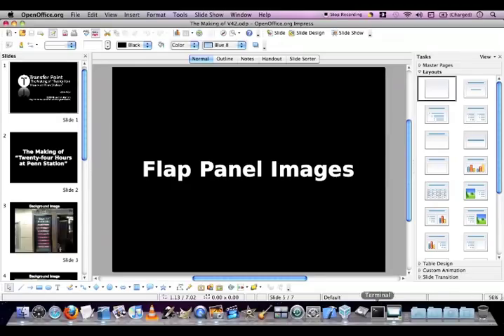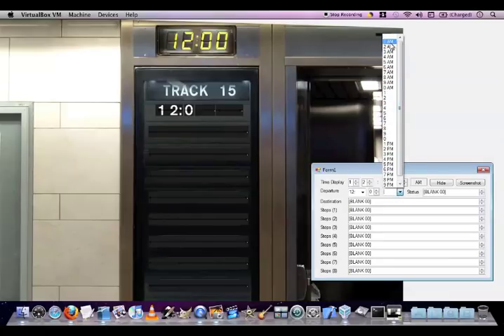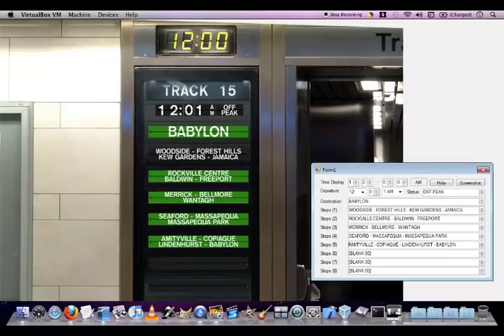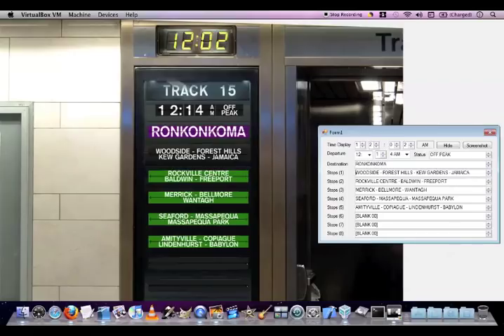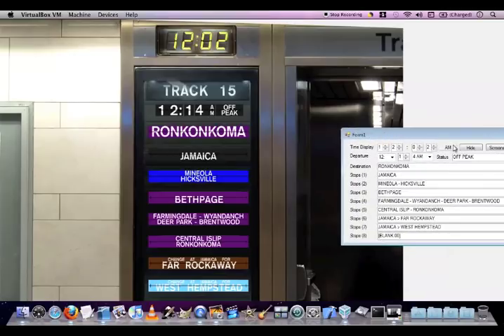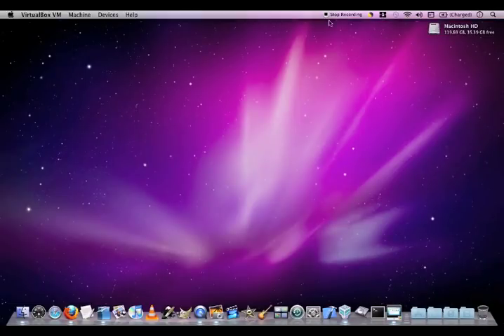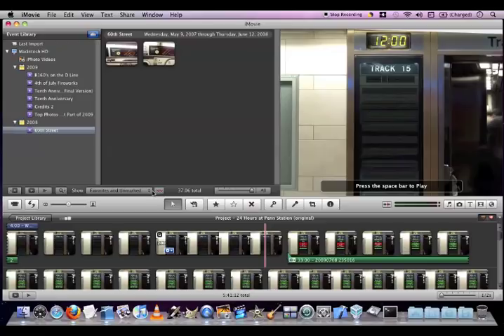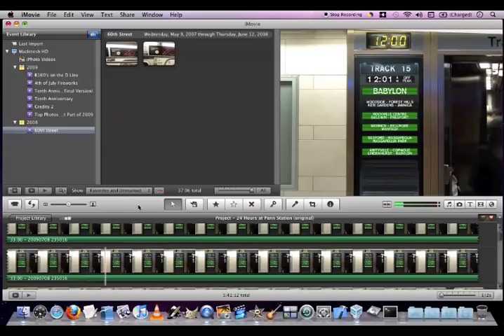The Making of "Twenty four Hours at Penn Station"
A behind-the-scenes look at how I made "Twenty-four Hours at Penn Station"